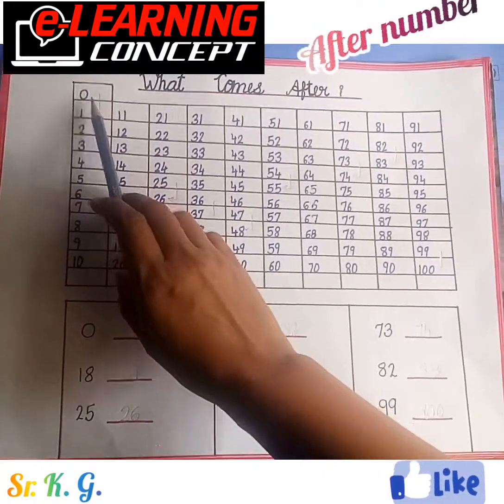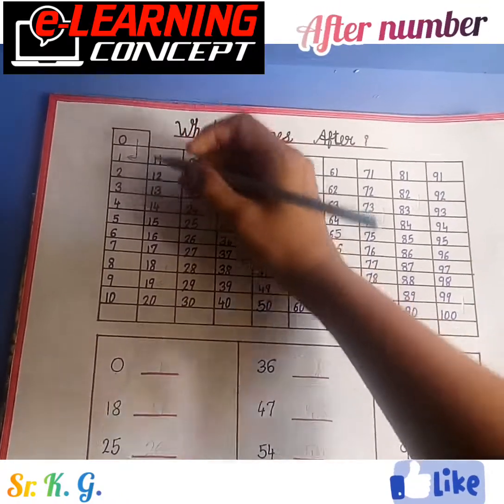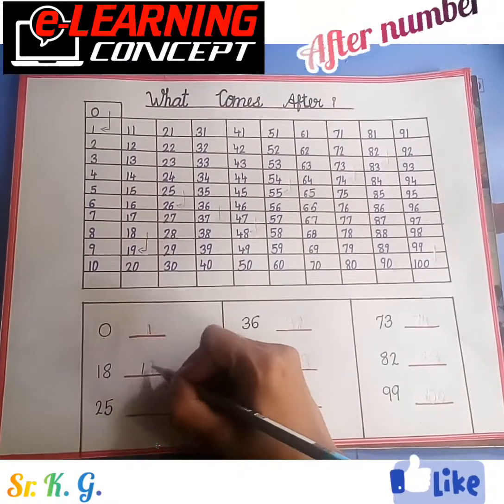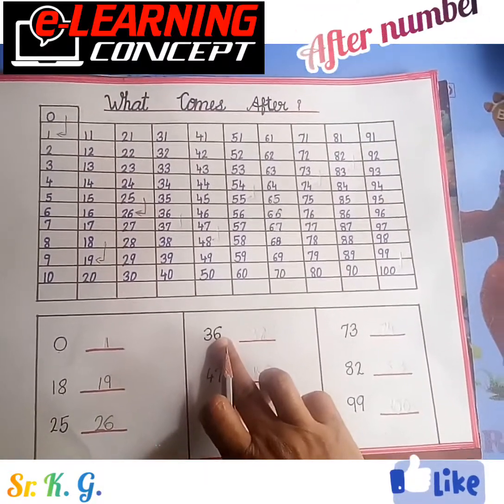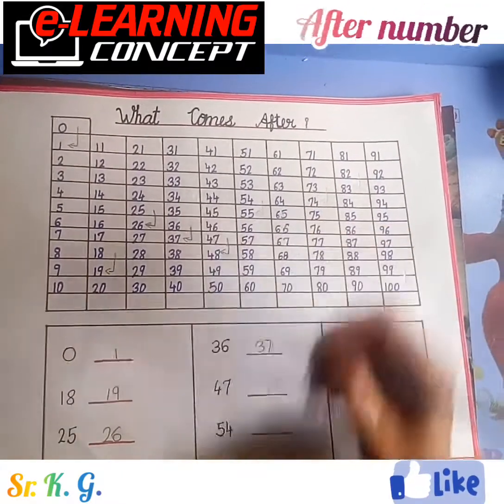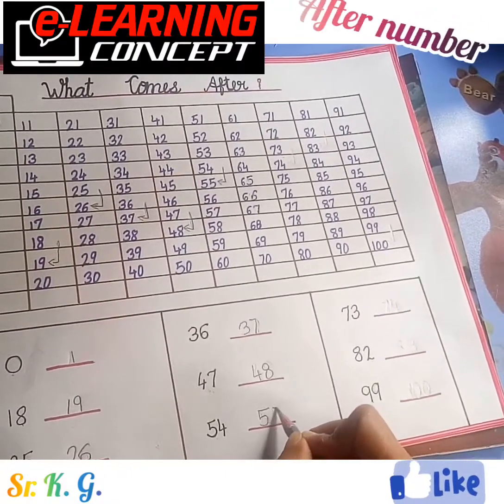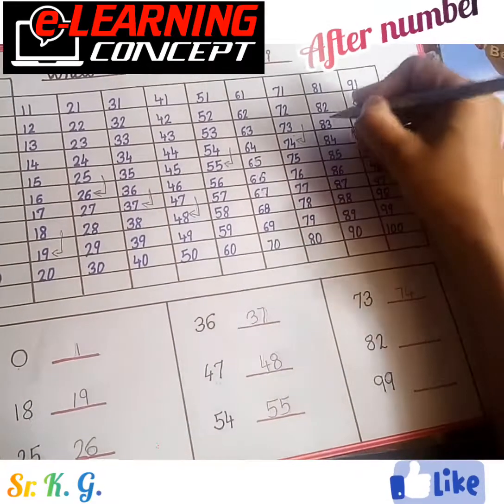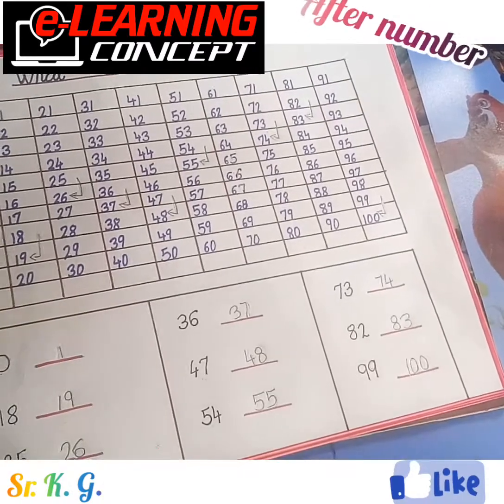SENIOR.K.G. | MATHS - AFTER NUMBER | E Learning Concept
SENIOR.K.G. | MATHS - AFTER NUMBER